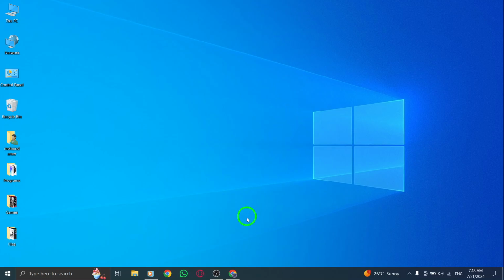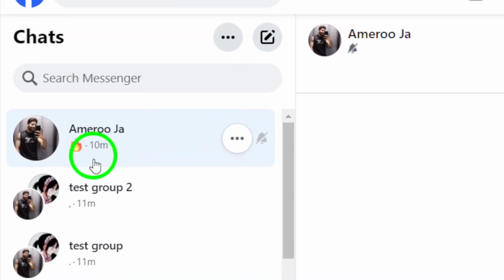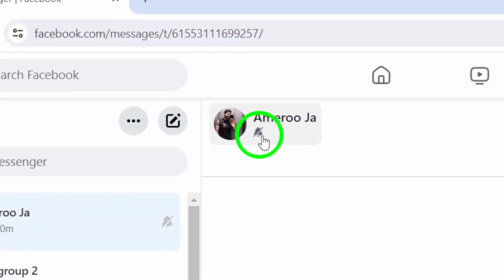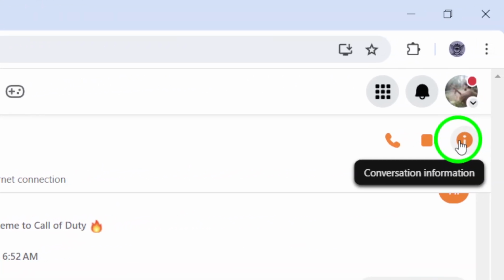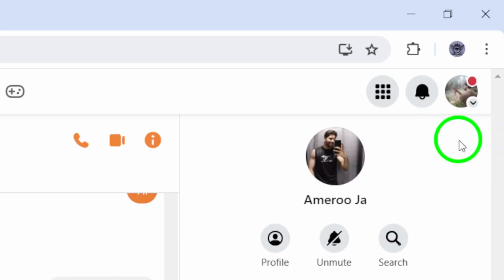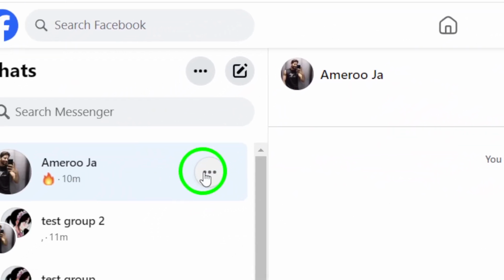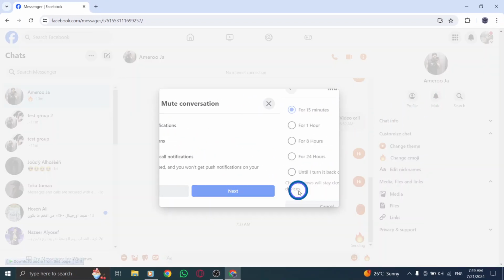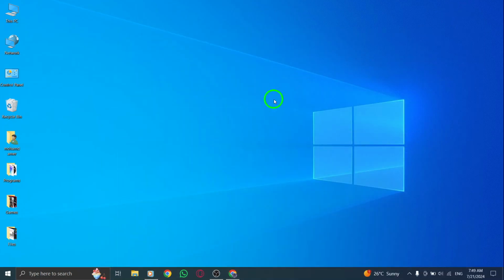How to Turn On A Chat Messages Notifications on Messenger On PC (New Update)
Learn how to turn on chat message notifications on Messenger on your PC with this simple tutorial. Follow these steps to never miss a message again:

1. Open your Messenger account on your PC.
2. Find the chat you want to receive notifications for and open it.